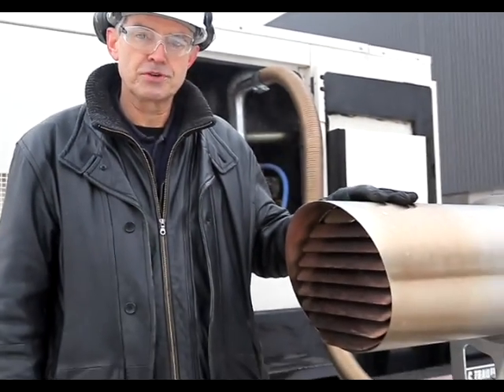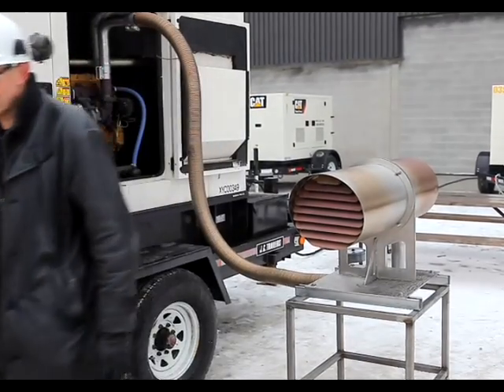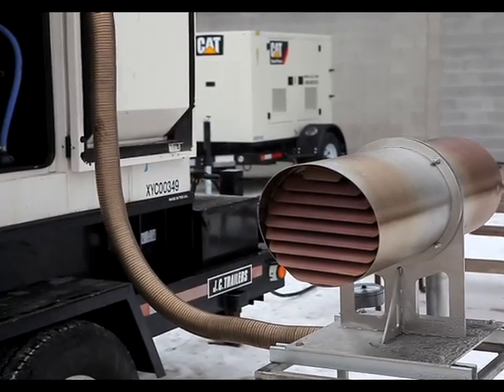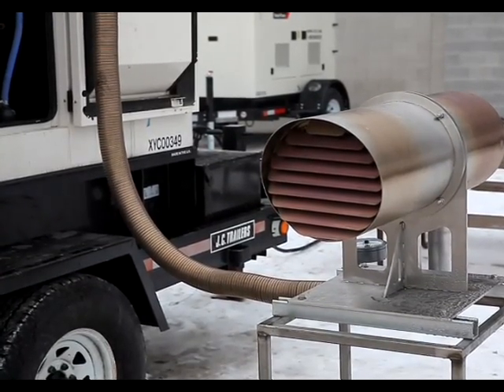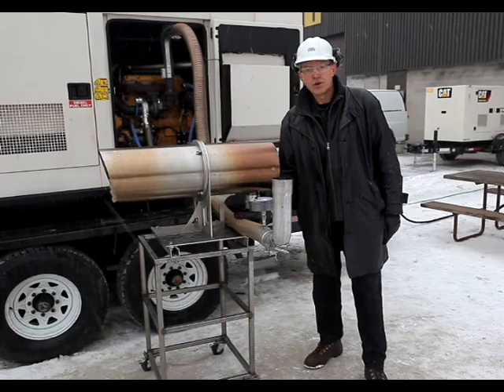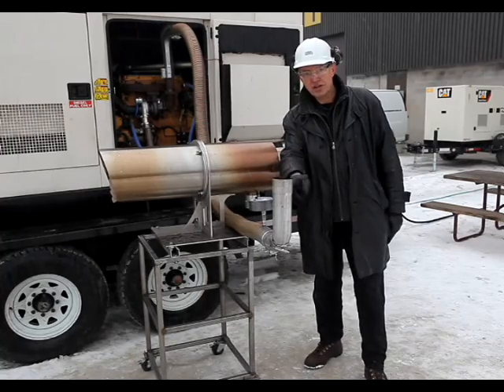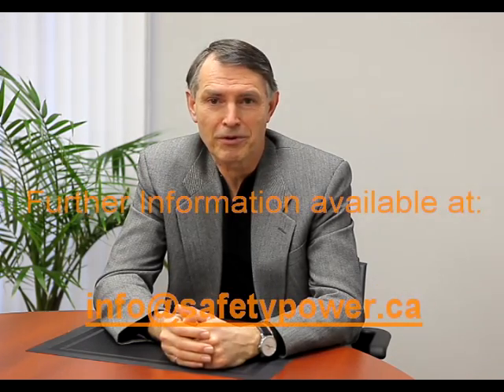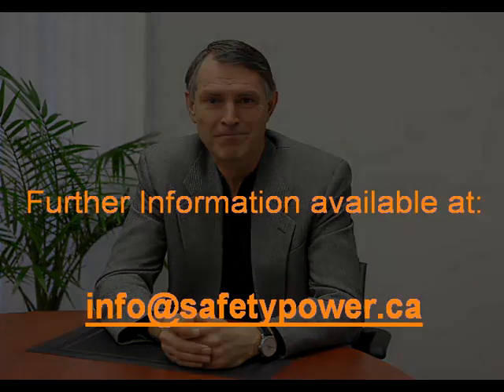FOx Module by Safety Power Inc.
The FOx Module, which stands for Filter + Oxidizer, eliminates engine smoke and  particulate matter (PM).  A two stage system, each FOx Module is composed of a Diesel Oxidation Catalyst (DOC) and Diesel Particulate Filter (DPF).  The DOC contains high platinum content and is used to oxidize any remaining hydrocarbons in the exhaust.  This creates ideal filtration conditions for the downstream DPF to reduce particulate matter.